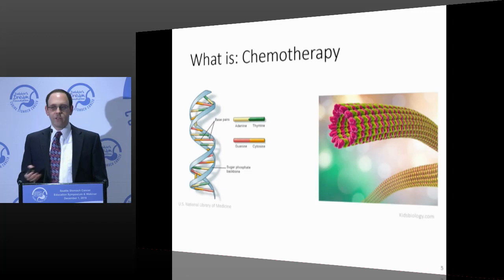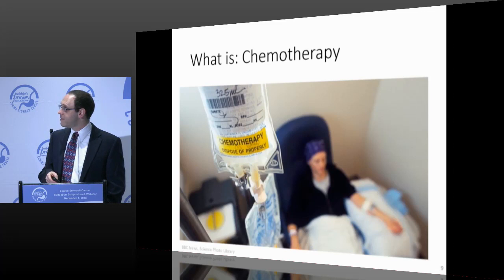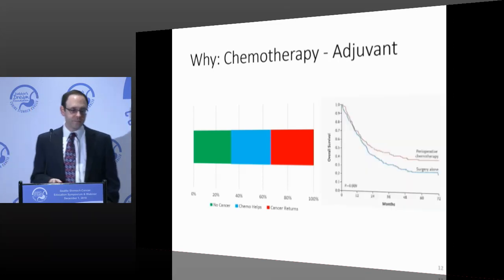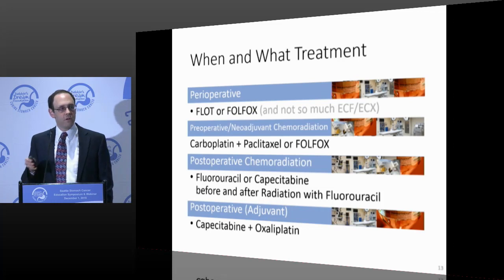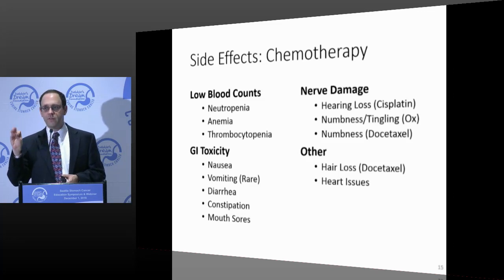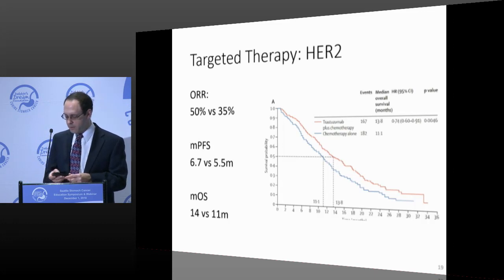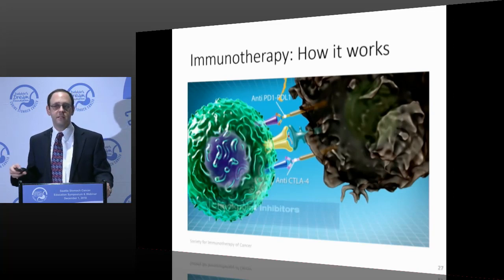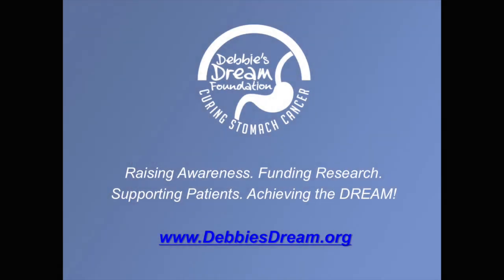2018 Seattle Symposium - Chemotherapy, Targeted Therapy, and Immunotherapy